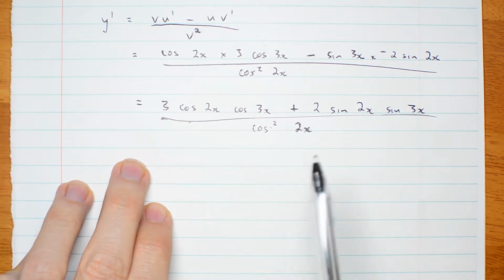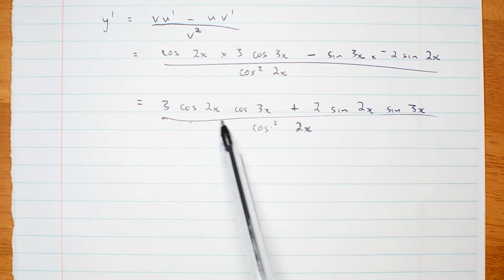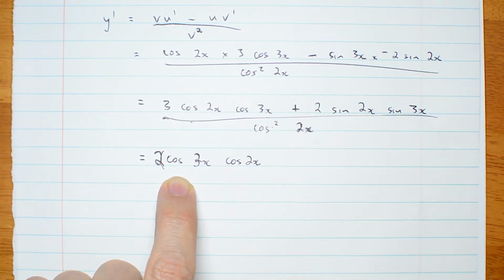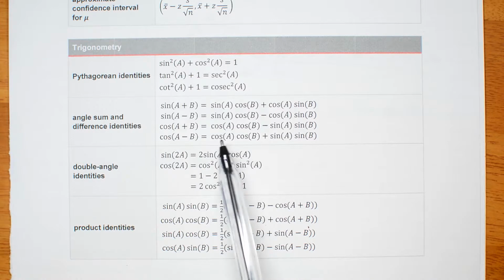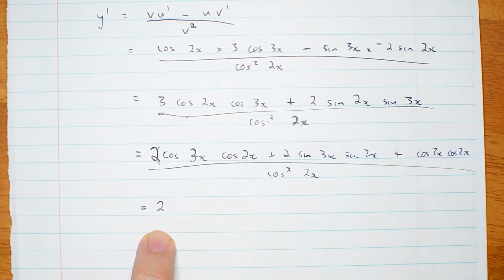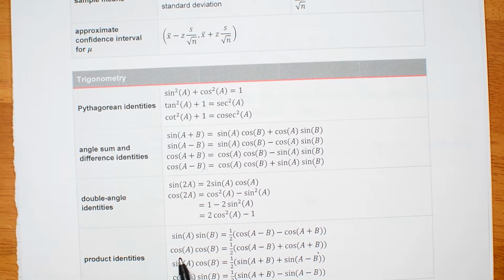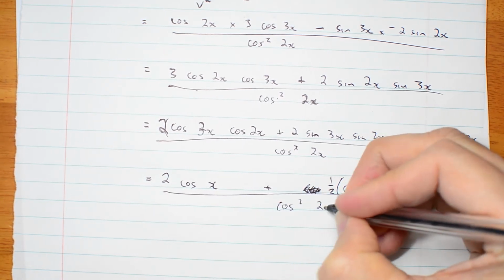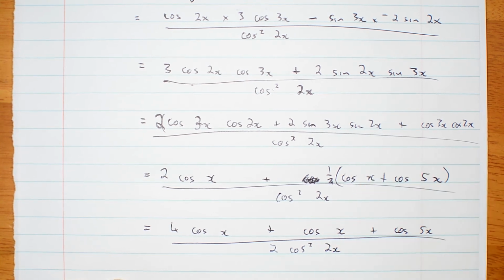5de6b differentiate trig with quotient rule extension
Derivative of sin(3x)/cos(2x) using quotient rule - simplifying the result using trig identities